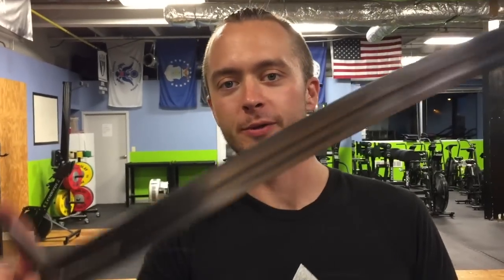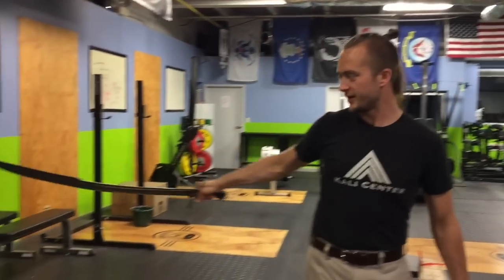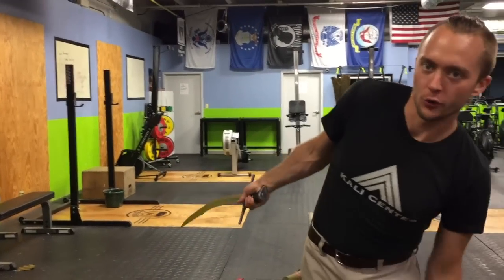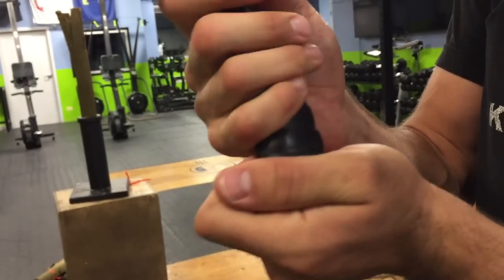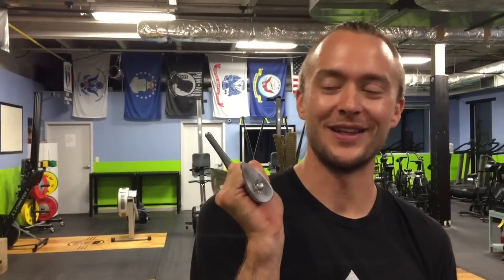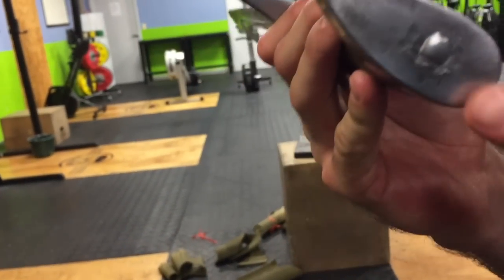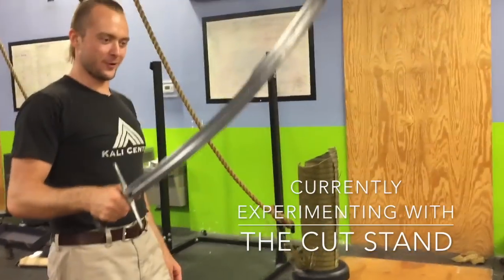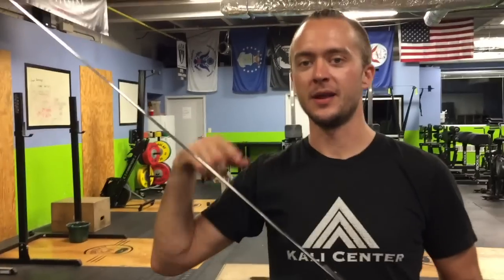Del Tin 15th Century Hussar Saber | Review and Cut Testing | Kult of Athena